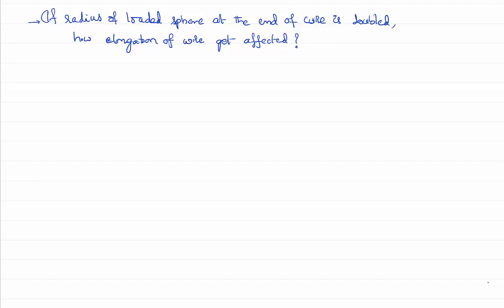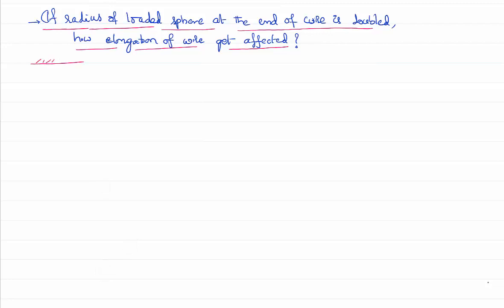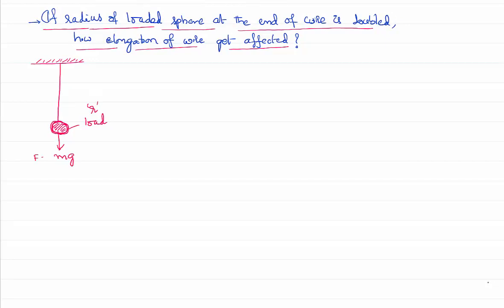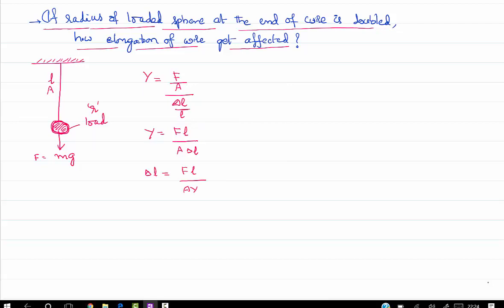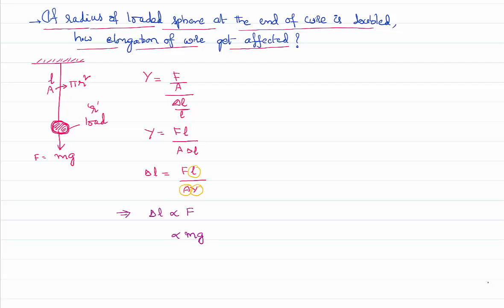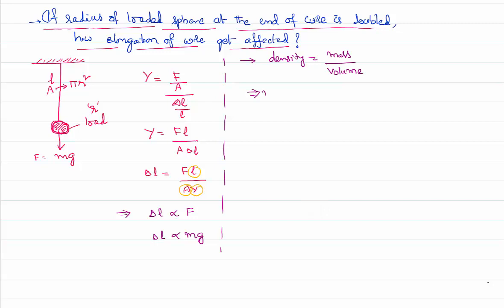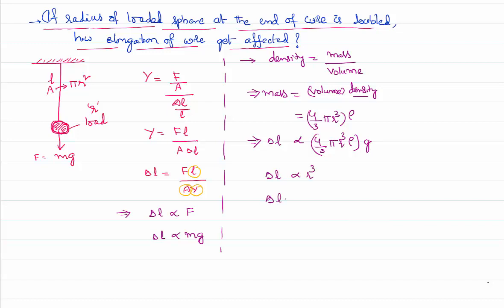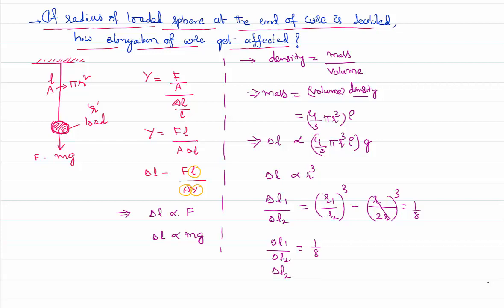Elongation in Wire If radius of the Loaded Sphere is doubled for IIT-JEE and NEET Physics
Elongation in Wire If radius of the Loaded Sphere is doubled for IIT-JEE and NEET Physics is the problem that we are solving in this video from mechanical properties of solids. We have suspended a load in the form of a sphere that produces elongation. We need to find how the elongation is effected when the radius of the loaded sphere is doubled. We need to write the applied force as the weight of the sphere and the mass of sphere can be expressed as the product of volume and density of material.By substituting the data in the definition of  Young's modulus we can find the new elongation as shown in the video lesson.

0:00 what is given problem is..
0:50 understanding the data..
2:00 getting relation between elongation and radius of loaded sphere
4:00 caliculating the answer..